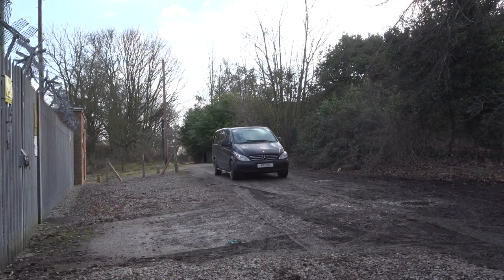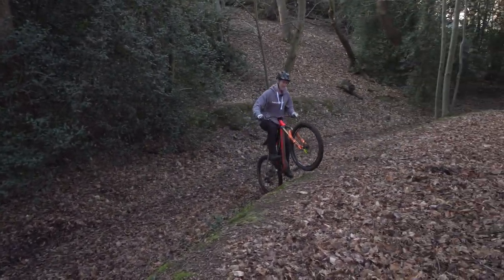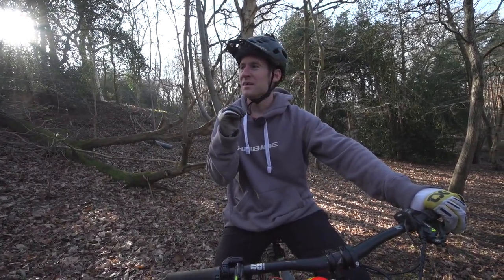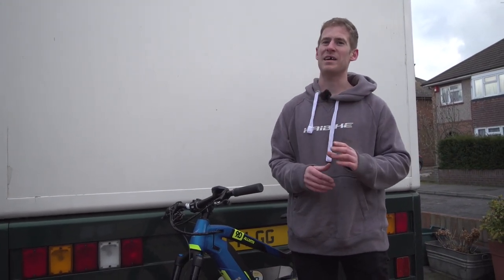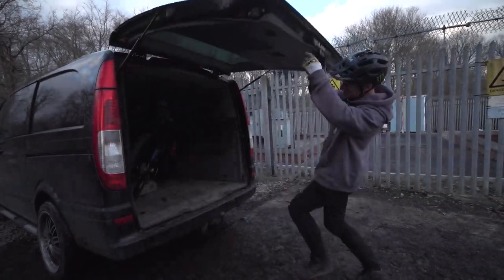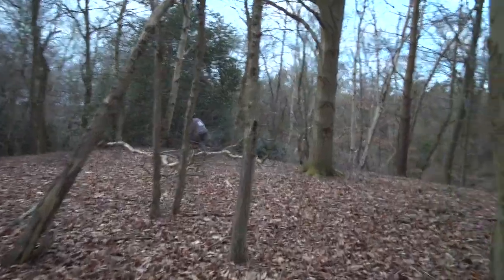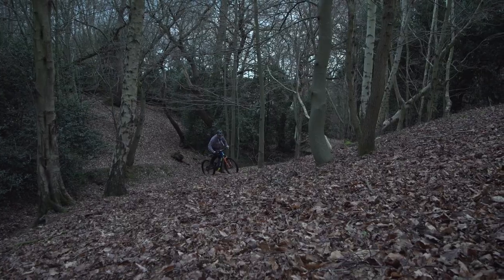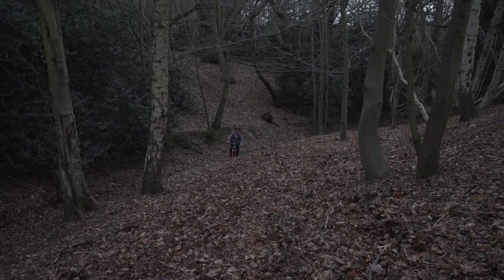MY NEW BIKE IS SICK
My new bike is sick! I went out on the MTB for a trail session and then I got a call to say some new bikes had arrived so I rushed home to unbox them!

I hadn't ridden in the woods for ages so it was sick to find that some of the old trail was still there with some small dirt jumps and berms.

When i got the phone call I rushed back and unboxed two new haibike intube emtb's which was so awesome.

After building the new bikes up we headed straight back to the woods to have a little session before dark and give the bike a test!!

SHOT BY: LEWI PILGRIM

As well as making entertain videos(I hope) I also like to help YOU out too, with videos such as:
- Travel VLOGS
- POV craziness
- Funny videos